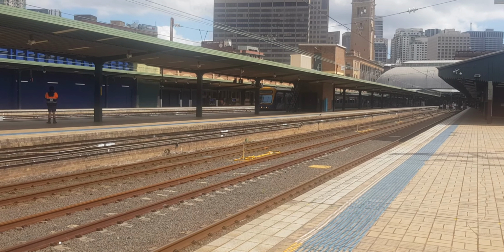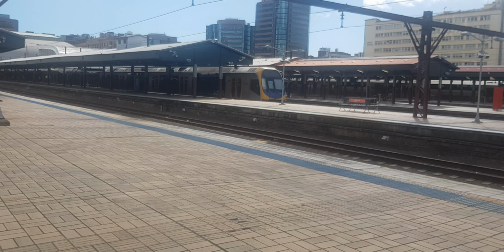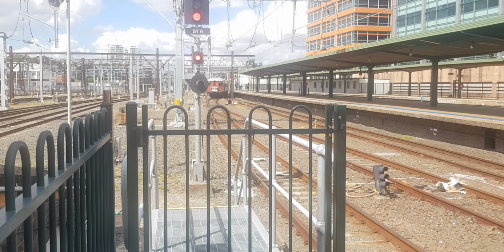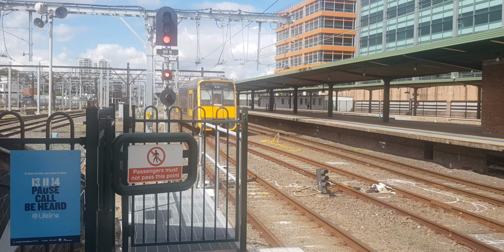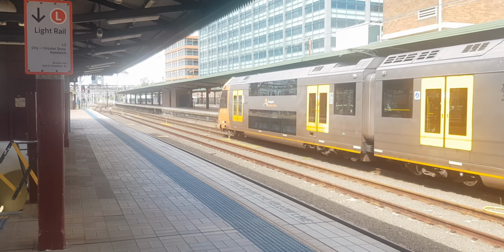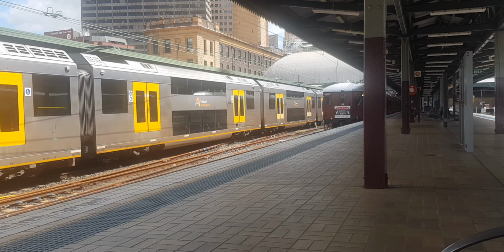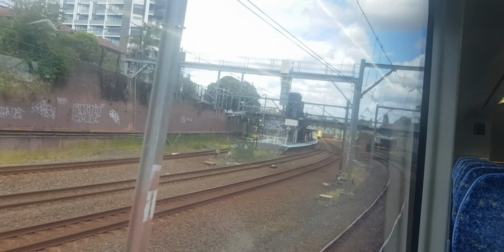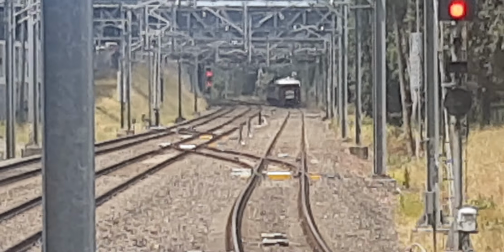Red Rattler F Set F1 Chase.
I thought it was a S Set. It happened to be F Set. Which is still cool because I have never seen one.